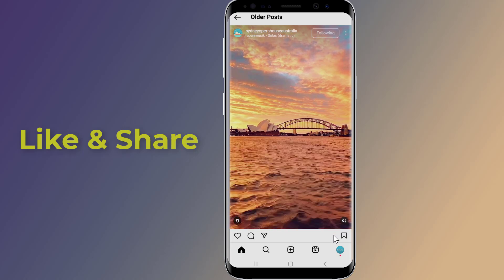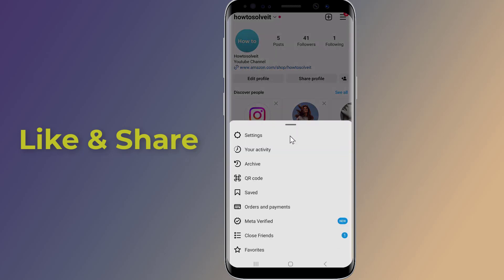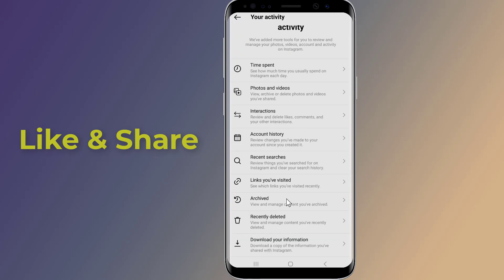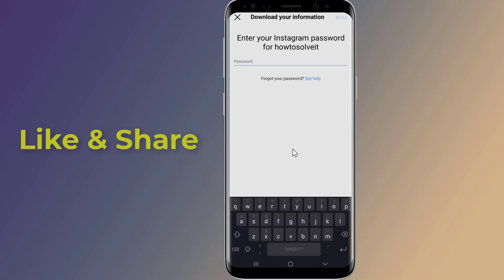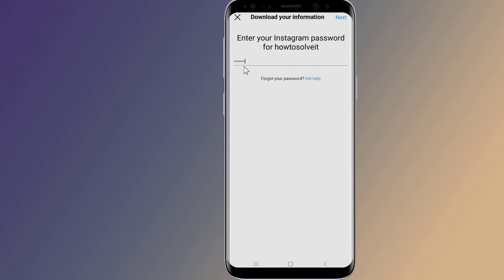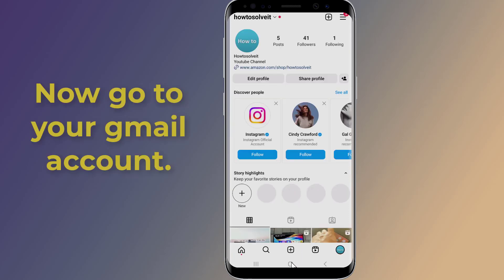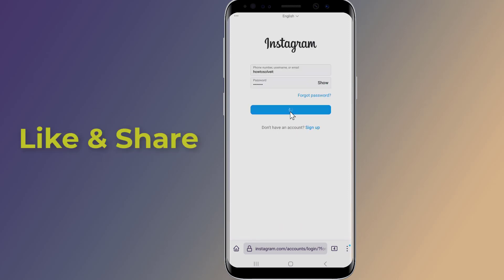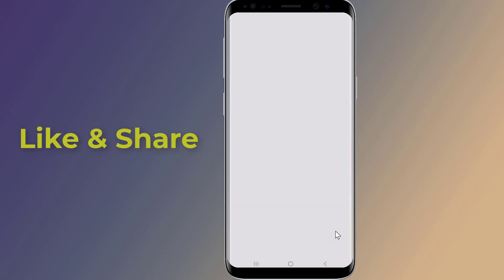How to Recover Deleted Chats On Instagram Data Recovery!! Howtosolveit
How to Recover Deleted Chats On Instagram Data Recovery. Do you want to Recover Deleted Chats on Instagram? Can you recover deleted messages on Instagram without download data and without email? Recovering deleted messages on Instagram easily with simple steps. If you are looking for Instagram recovery tool or a way to retrieve your deleted Instagram messages then in this video, I will show you the easy way to Recover Deleted Chats on Instagram.